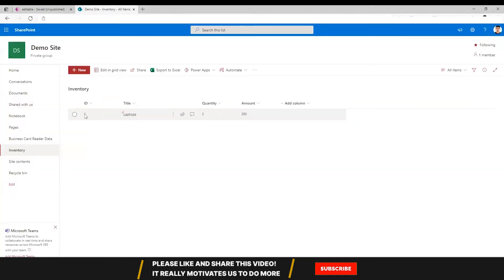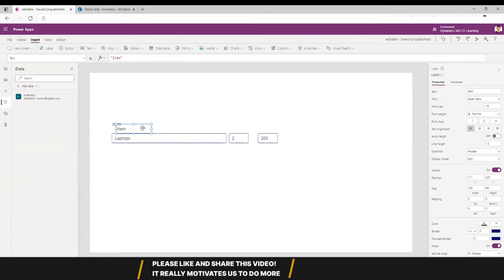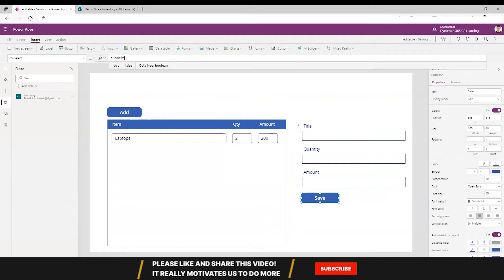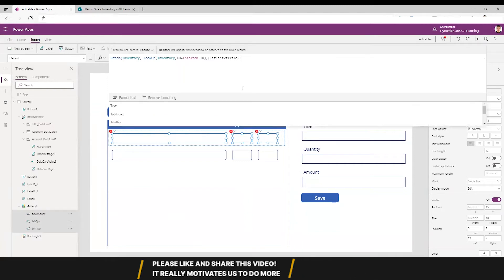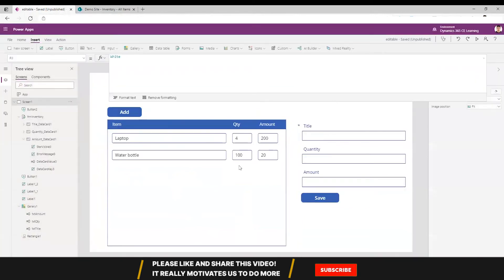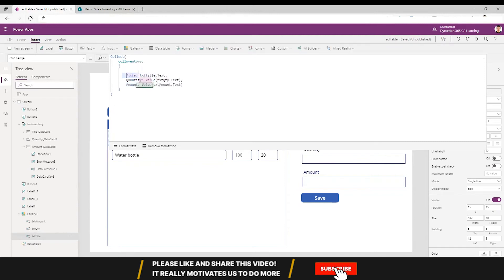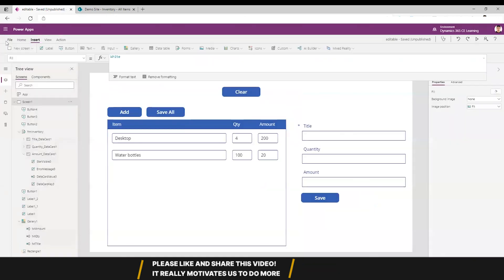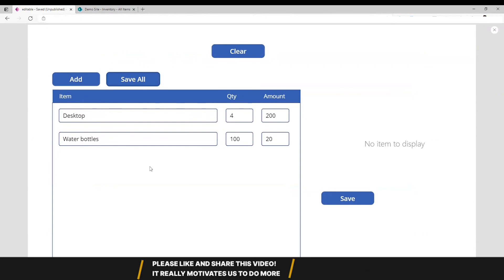How to create Editable Table in PowerApps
We'll walk through a step-by-step tutorial for building an Excel-like Editable table/grid in this video on Power Apps Editable Excel-like Gallery or Table (Tutorial). To build the editable grid and live to update our data source, we'll use Power Apps Galleries.